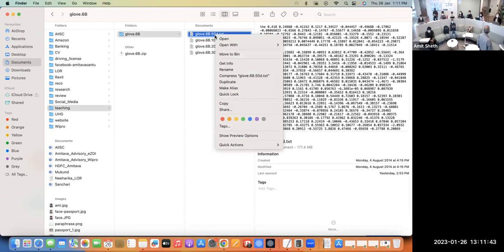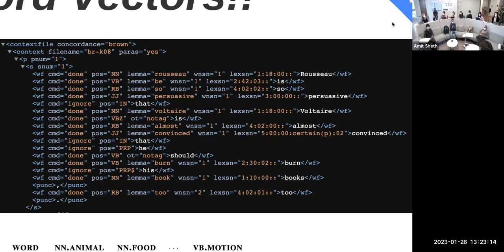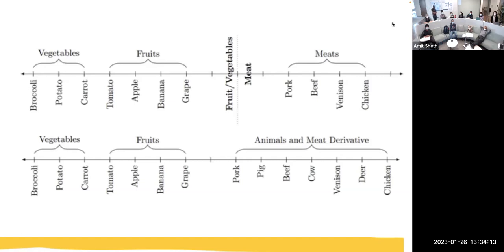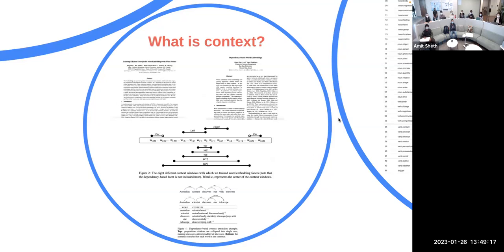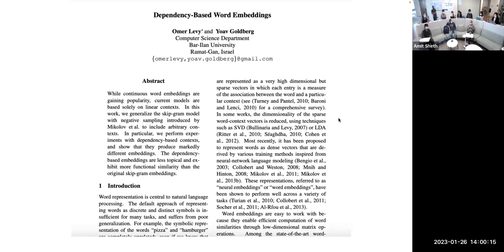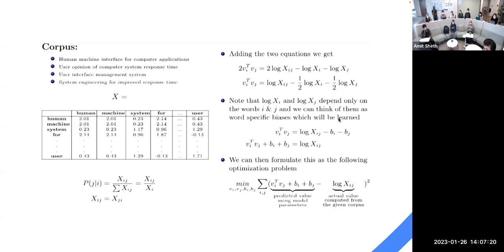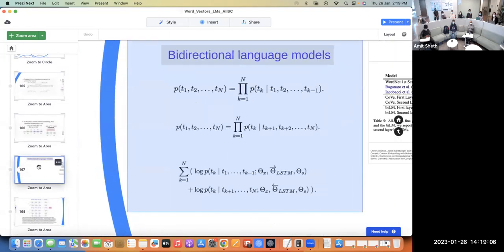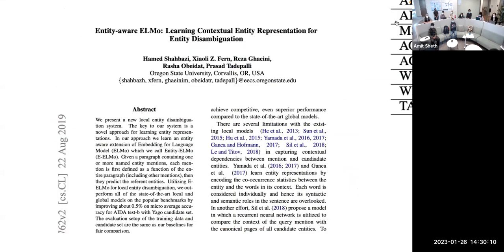Lecture 7: Introduction to NLP part 4: Dr. Das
Introduction to NLP part 4